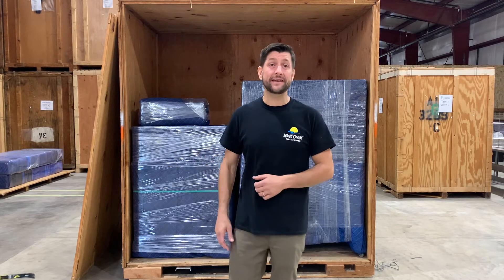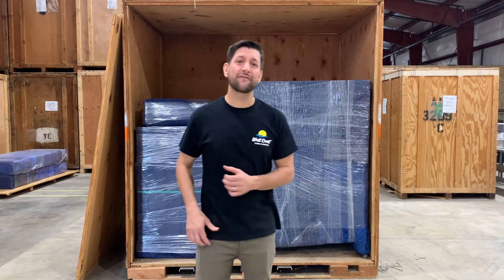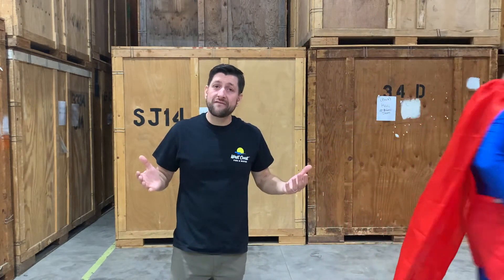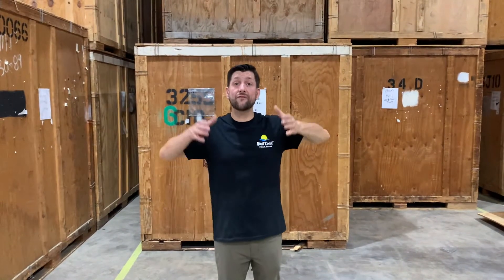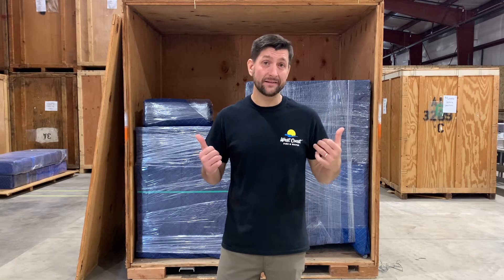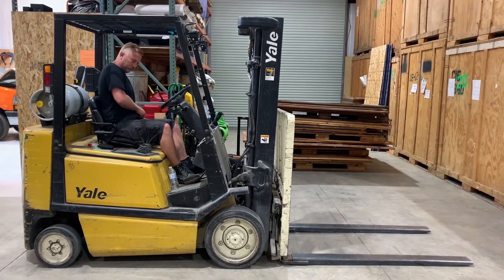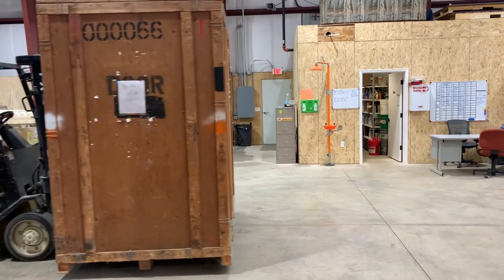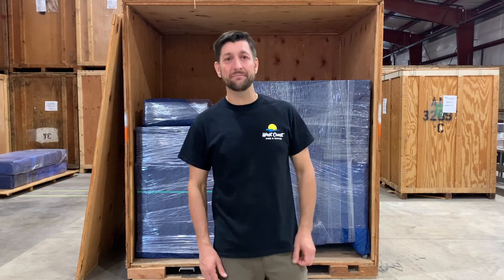WCFW Safety Training - Vault Safety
West Coast Fire and Water safety training on vault safety.